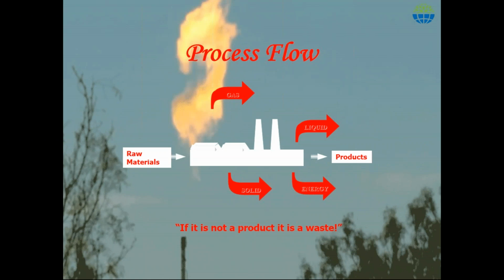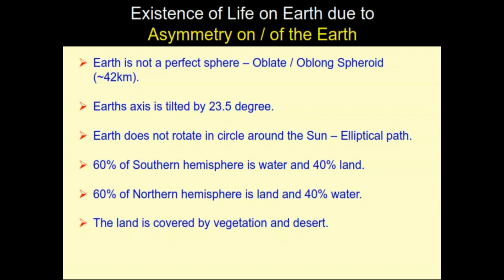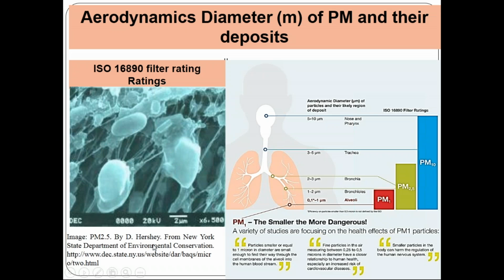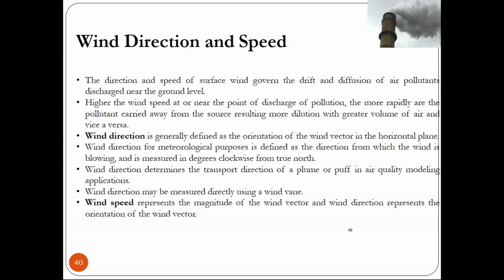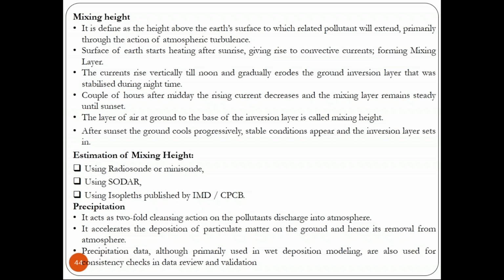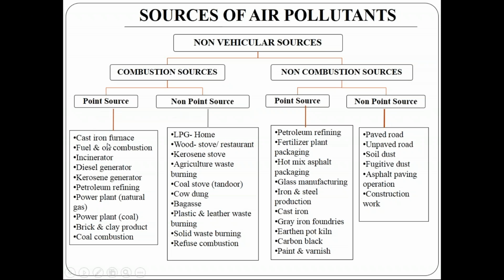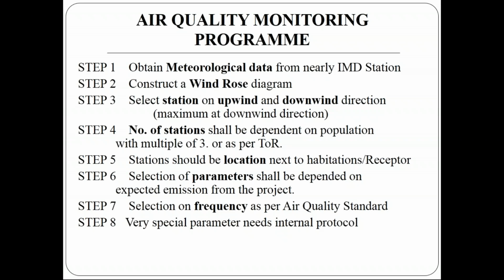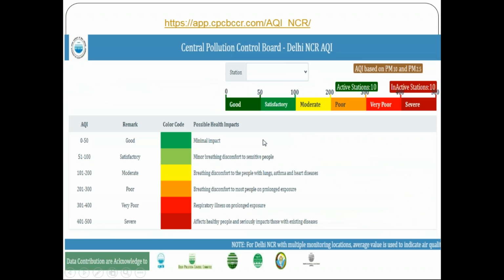Air Pollution & Air Quality Index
Online Session on Air Pollution and Air Quality Index